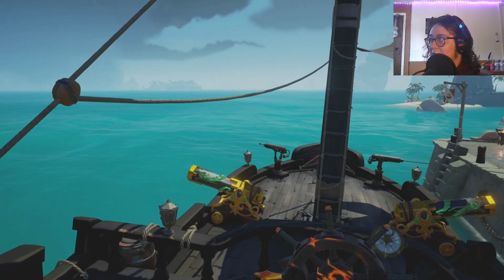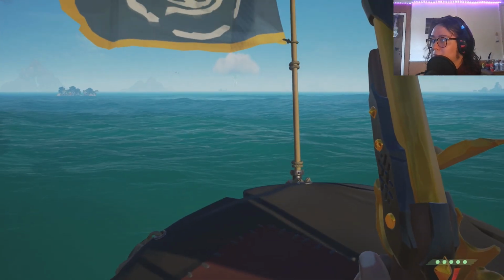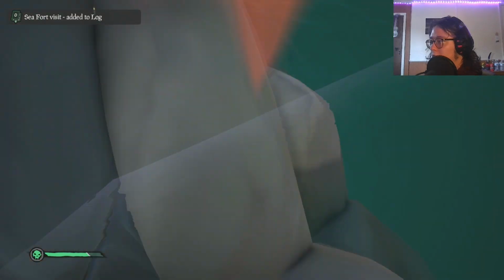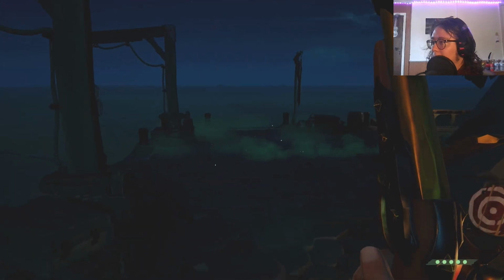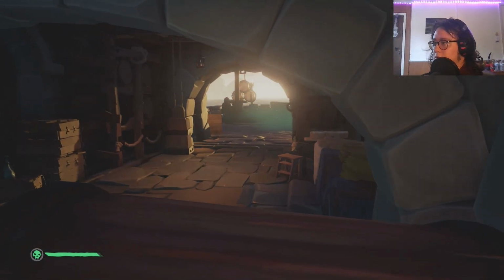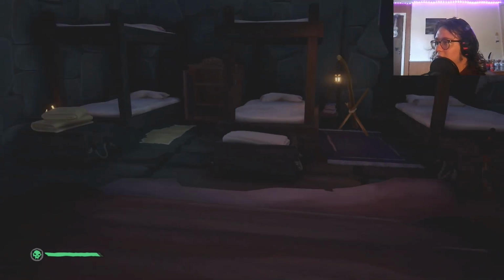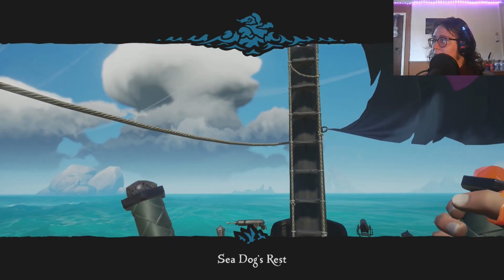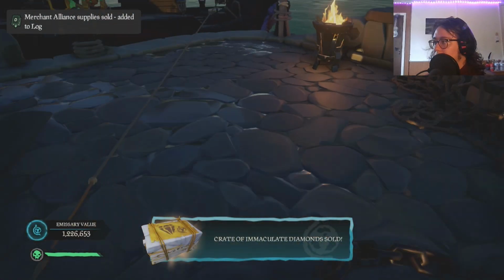Sea of Thieves - SEA FORT! (Ep. 4)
Welcome back to the crew of the SSD! Do ye have the strength to live to tell the tale?